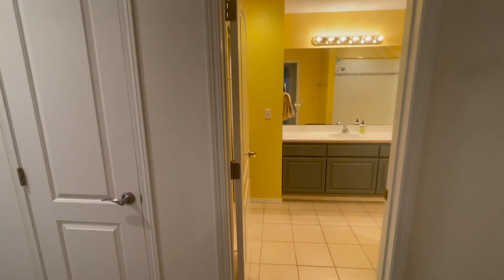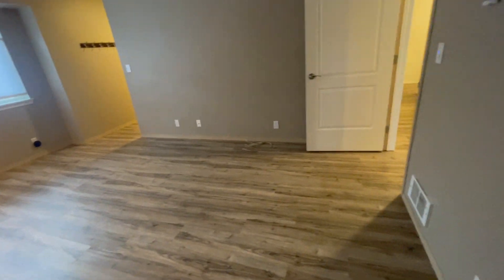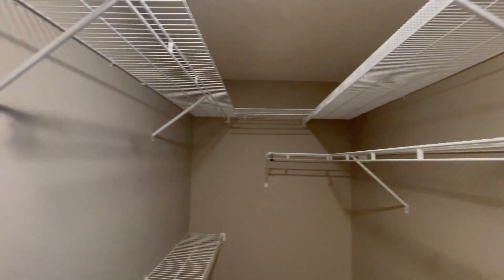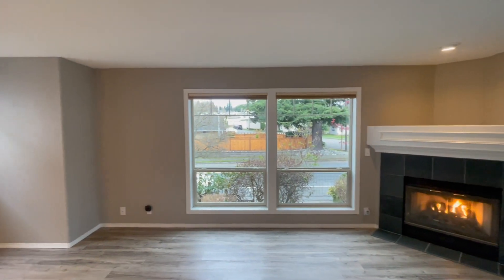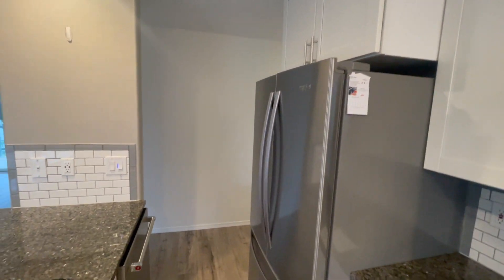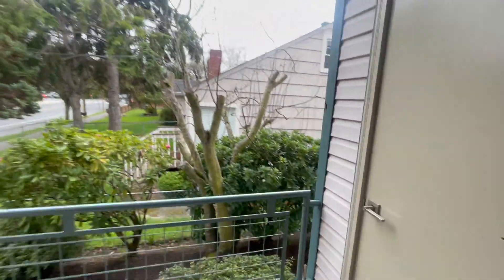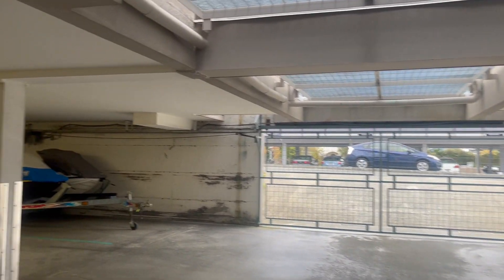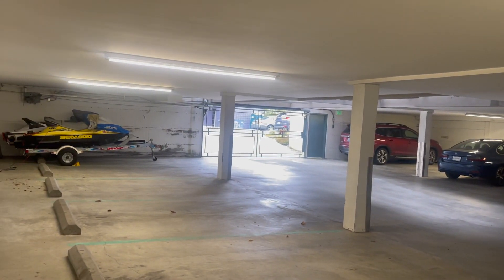323 3rd Avenue N # 103 Edmonds